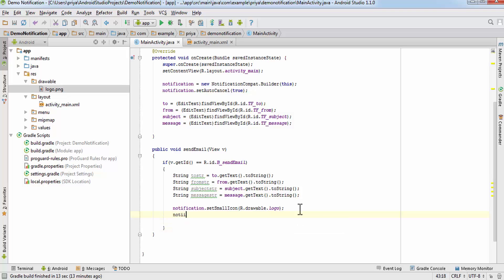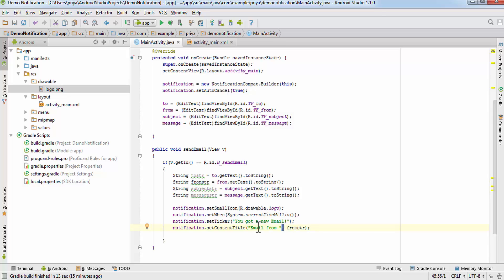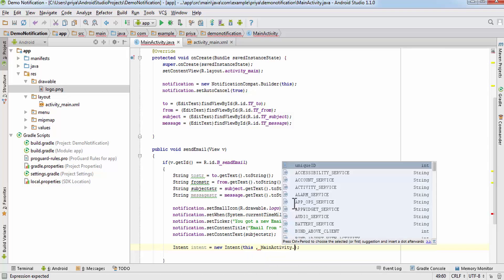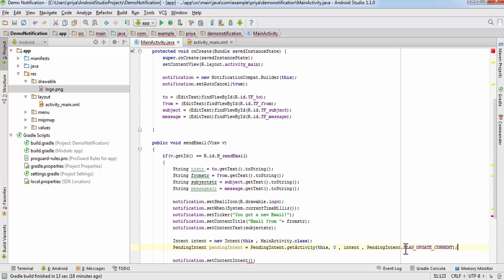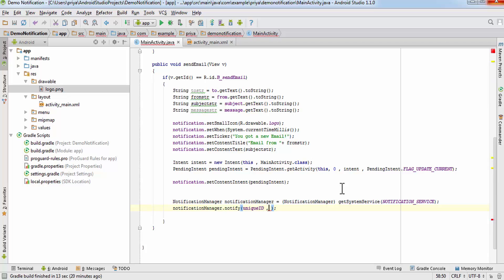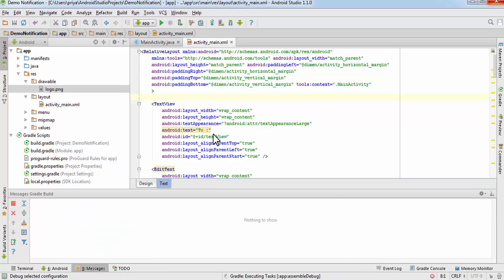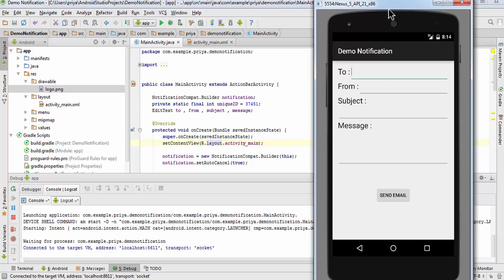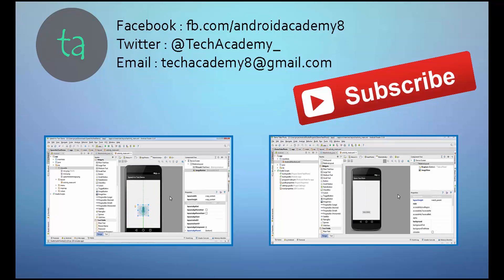Custom Notification Tutorial - PART 2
In this tutorial, you will learn how to create a custom notification. You will learn how to set up icon for notification, set time, set ticker text, title and content for notification.

Ticker text is for the notification when the phone is locked.